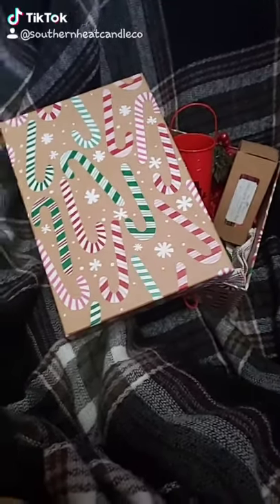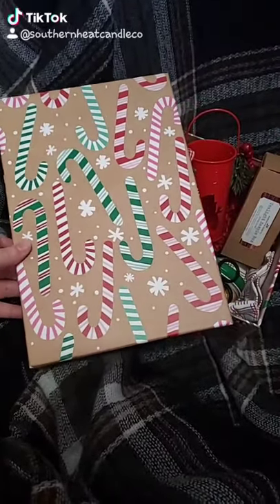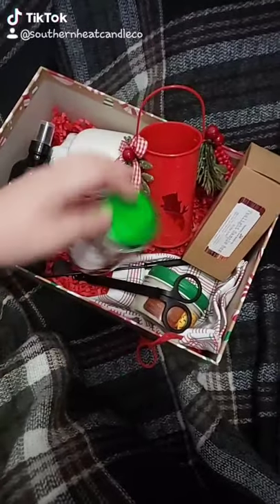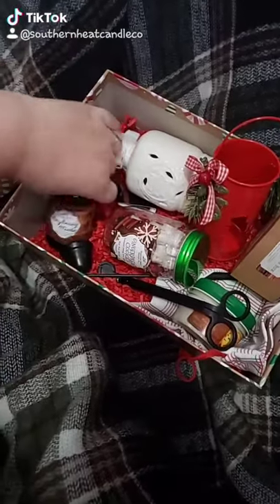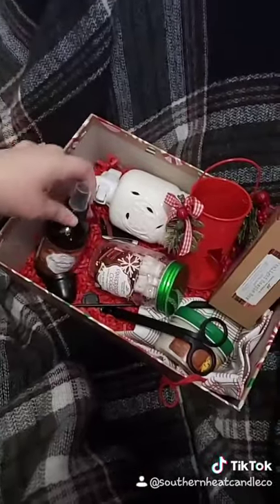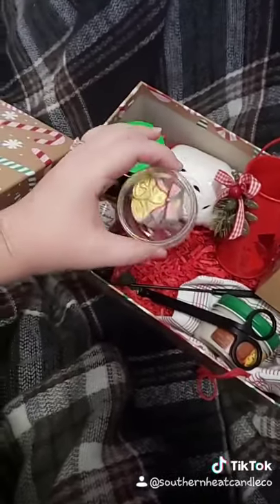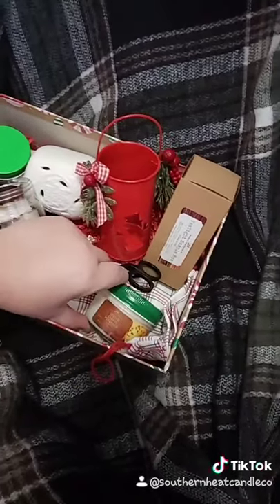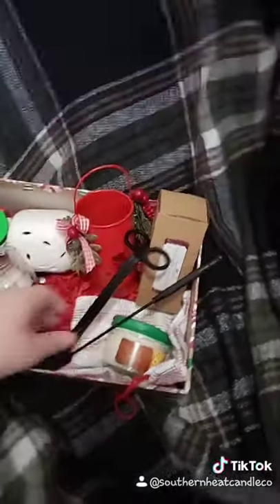Christmas Gift Box - Candles & Wax Melts - Gift Guide - Farmhouse Home Decor - Unboxing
🎁 Alright, so here's a quick, in depth look at the giftbox that I just released today!! 🙌🏻 There is a limited quantity, so get them while you can! They're packed full of goodies, it really is the perfect bundle, to gift to anyone on your list!

They are ready for gift giving! You can even opt to add a gift note inside.

Thanks so much! Have fun & be safe!🖤